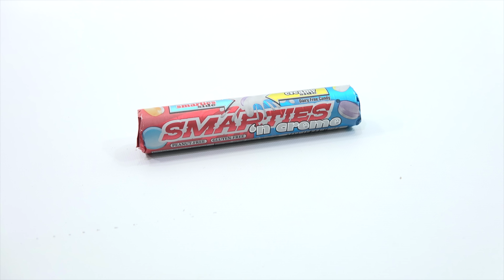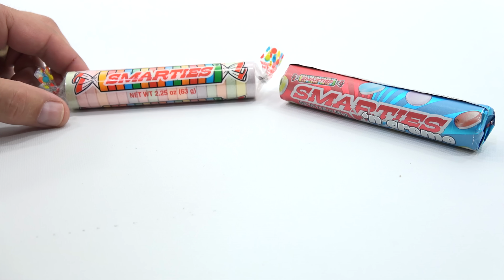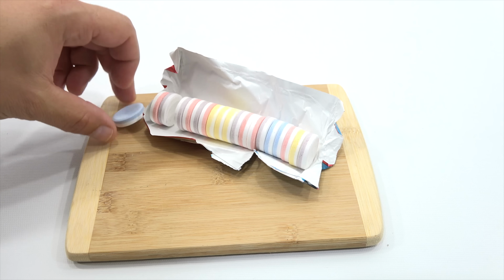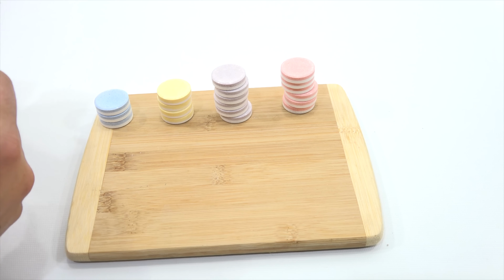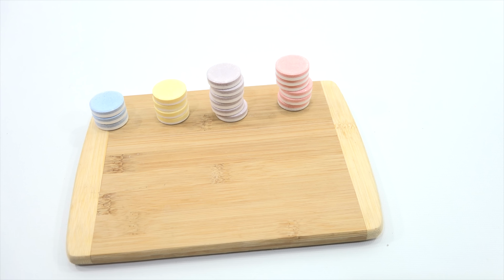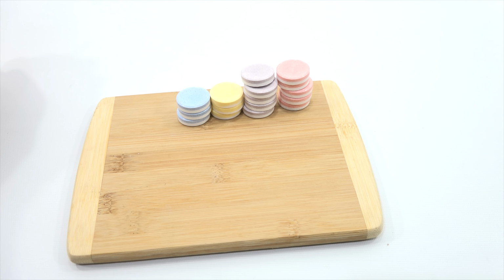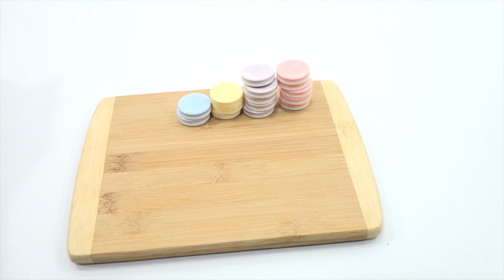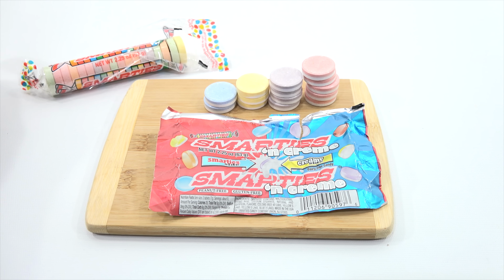Mega Smarties 'n Creme Candy Roll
Mega Smarties 'n Creme Candy Roll is one of the USA candies I found at a candy store.  I had never had them before and wanted to make sure i tried them on video.  I thought they were unique in  flavor because you get two different flavors.  I guess that was what they were going for :) Unlike a Mega Smarties these are a little less sweet.  I'm always on the hunt for new candy and when I saw these Mega Smarties 'n Creme candy, I wanted to make sure I showed them on video.

LPS-Dave
Later!